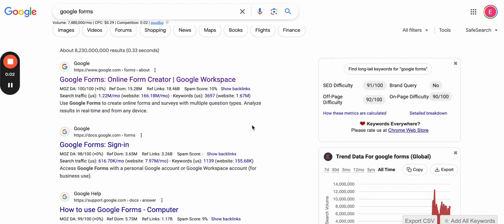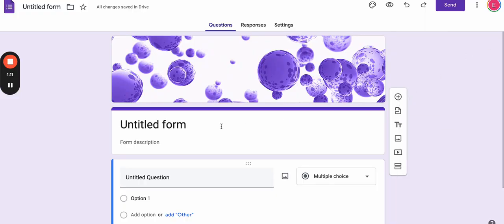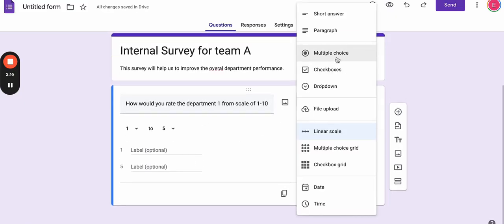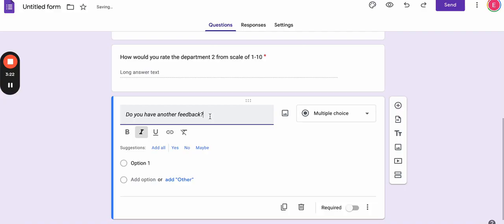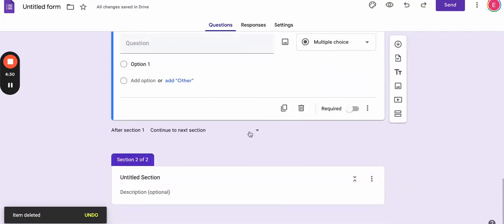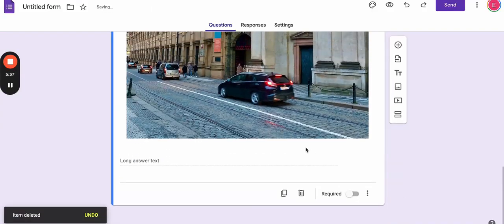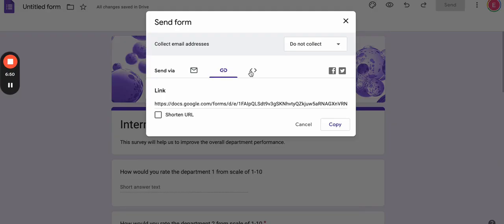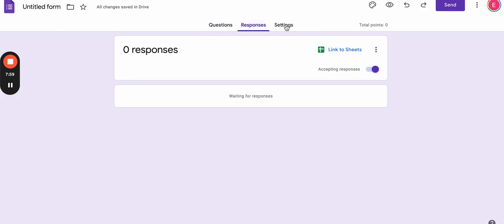How to Create a Quiz in Google Forms (Free, Step-by-Step)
Learn how to create a quiz or survey in Google Forms for free, step-by-step. This tutorial covers everything from setting up your form to sharing it and viewing responses in Google Sheets.

📍 What You'll Learn:
✨ Creating a quiz or survey from scratch
✨ Adding question types (multiple choice, short answer, checkboxes)
✨ Sharing your form via link, email, or embedding on a website
✨ Viewing and analyzing responses in Google Sheets

Timestamp:
00:00 Intro – Create Surveys with Google Forms
00:14 Accessing Google Forms
00:24 Using Templates vs Starting from Scratch
00:35 Adding and Editing Questions
01:05 Question Types Explained
01:40 Customizing Design (Colors, Fonts, Images)
02:15 Adjusting Form Settings
02:50 Enabling Quiz Mode
03:20 Viewing Responses
03:55 Sharing Your Form
04:30 Final Tips + Wrap-Up